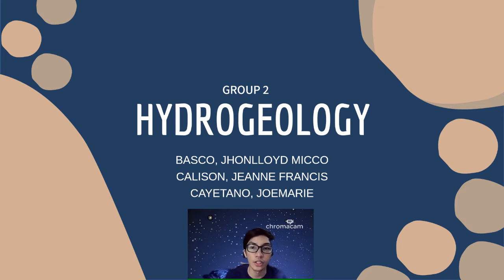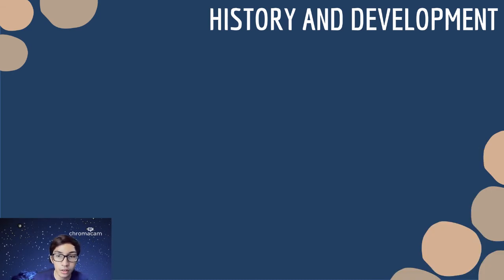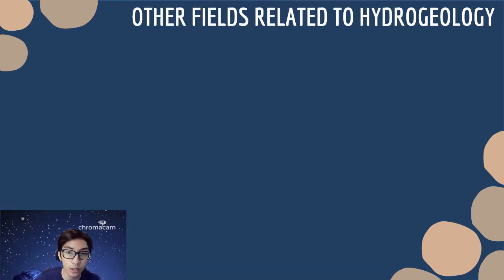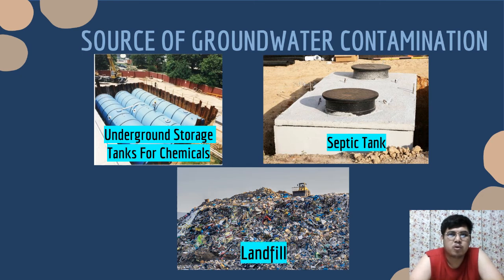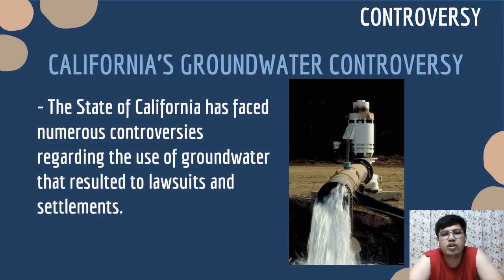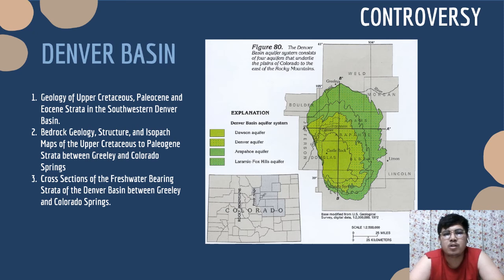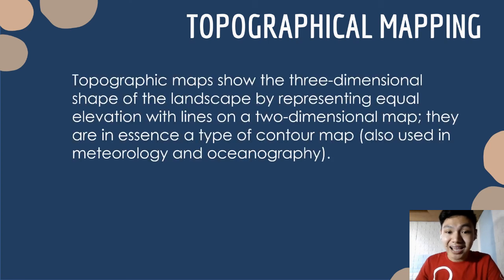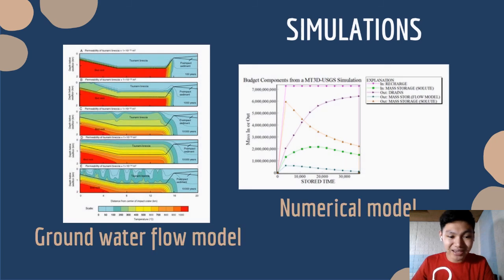HYDROLOGY-REPORT: HYDROGEOLOGY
GROUP 2 - HYDROGEOLOGY

Members:
Basco, Jhonlloyd Micco
Calison, Jeanne Francis
Cayetano, Joemarie